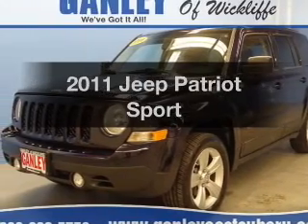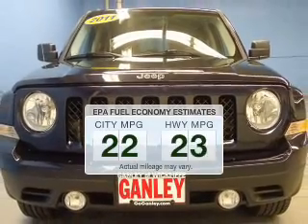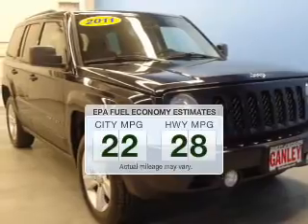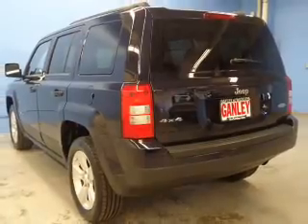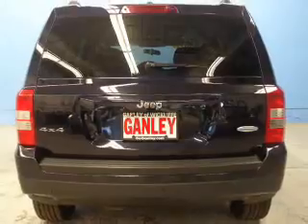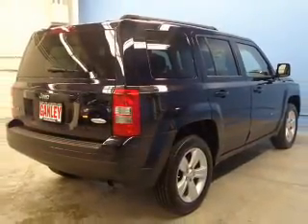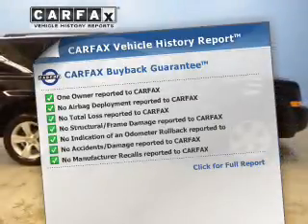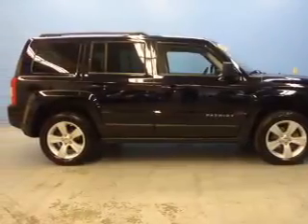2011 Jeep Patriot - Wickliffe OH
Year: 2011
Make: Jeep
Model: Patriot
Trim: Sport
Engine: 2.4 liter inline 4 cylinder 16 valve
Transmission: Automatic CVT
Color: Blackberry Pearlcoat
Mileage: 51349
Address:
28840 Euclid Avenue